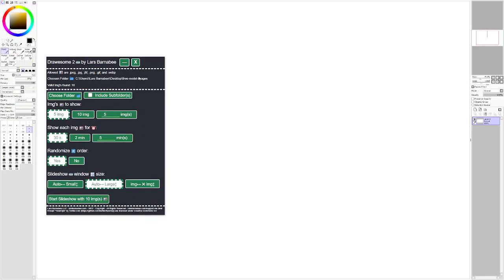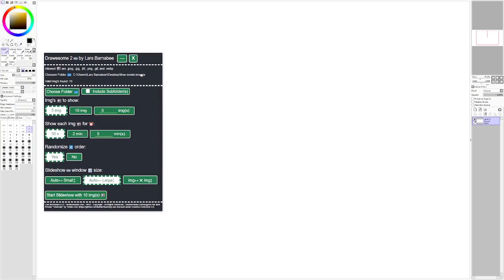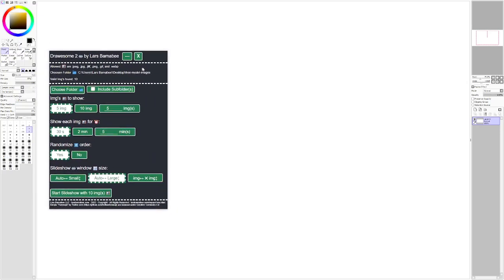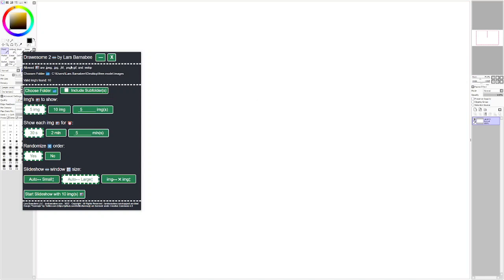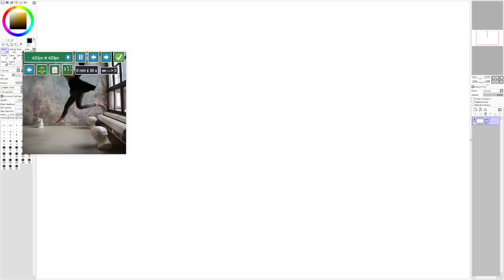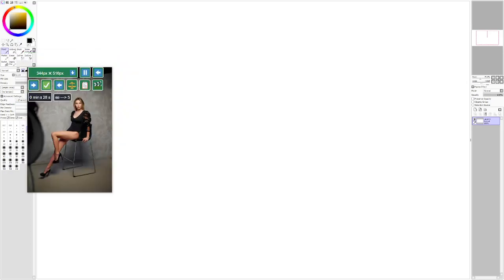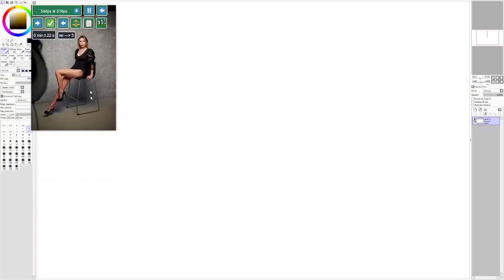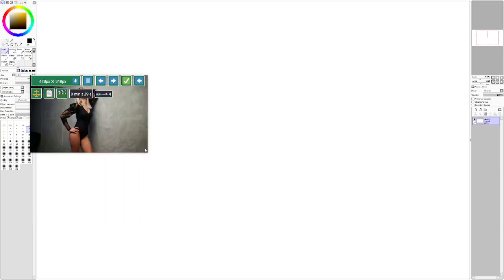What is drawesome 2?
Demo video of Drawesome 2 desktop application. Drawesome 2 is an expansion on my thumbnail feature of the original Drawesome desktop application. I had been meaning to make this application for a while now. I am happy to release it today.